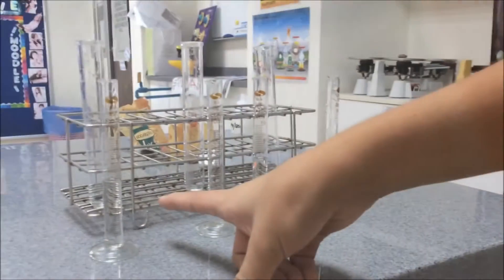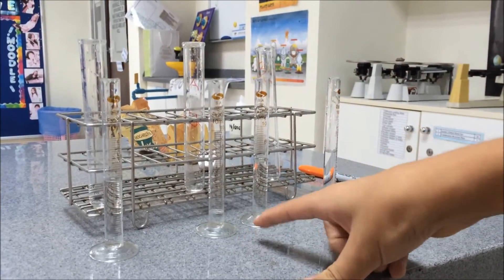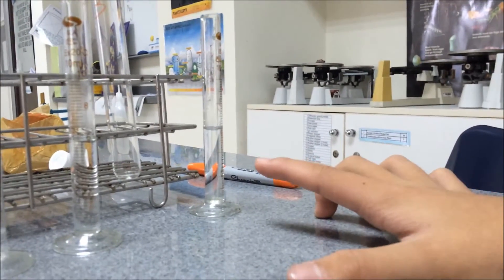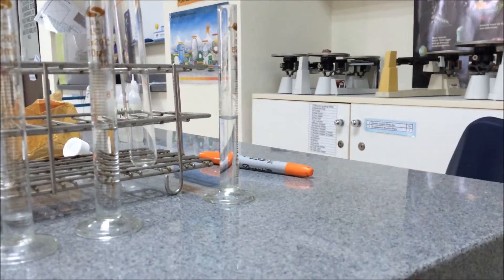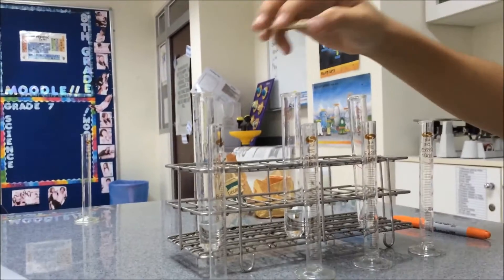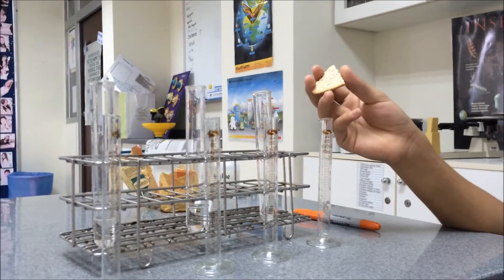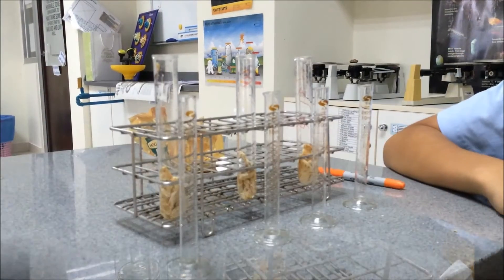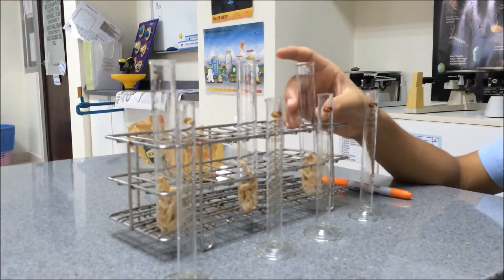Digestion of Carbohydrates Lab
Dan Dan and BQ's video of a lab they did.